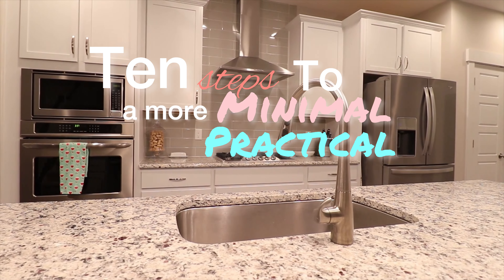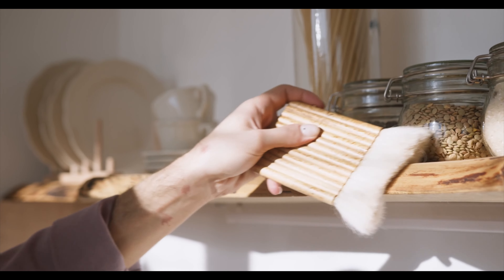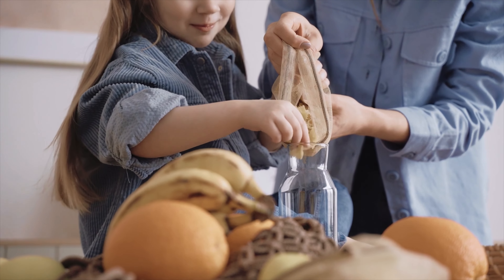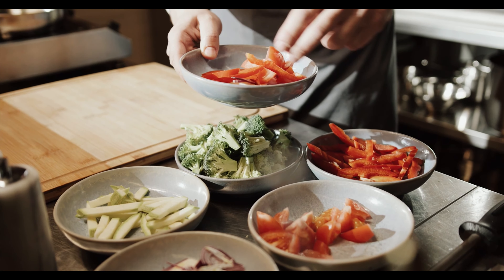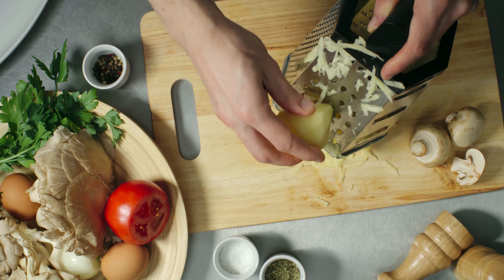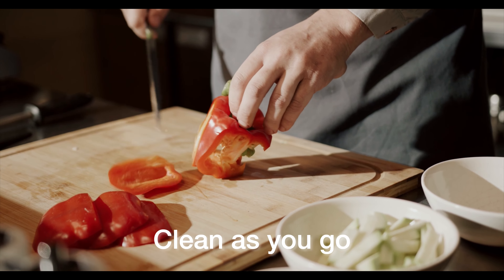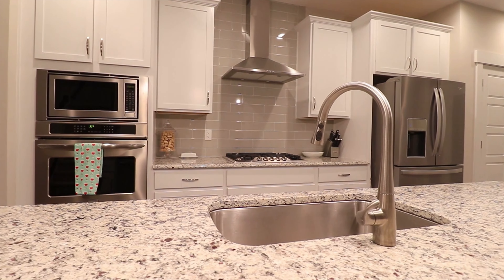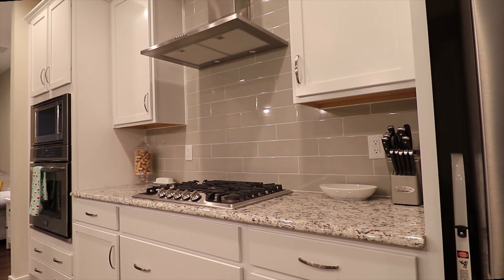Minimalist Kitchen: 10 steps to Simplify and declutter Your Kitchen and reduce clutter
Embracing minimalist habits in your home can help you to reduce the clutter and chaos in your kitchen. These ten steps are not necessarily minimalist staples, but they are easy to follow and a practical approach to maintaining a kitchen.